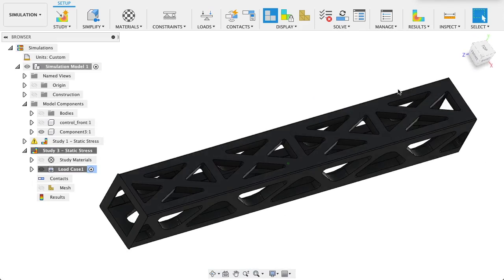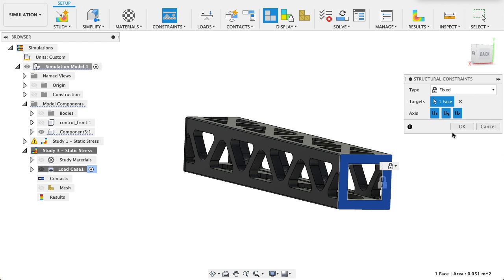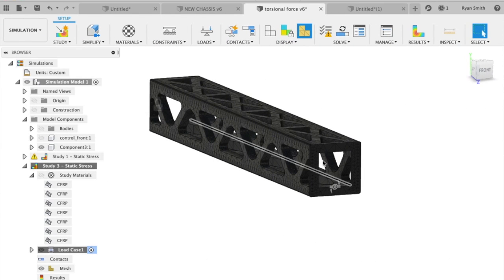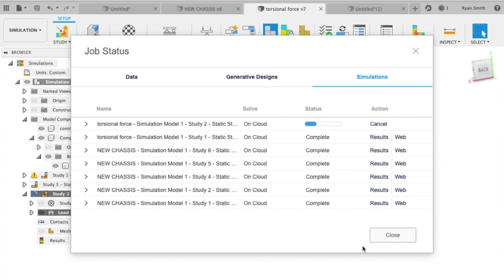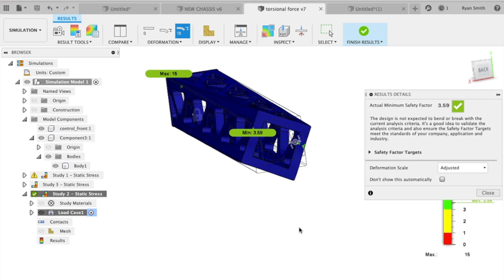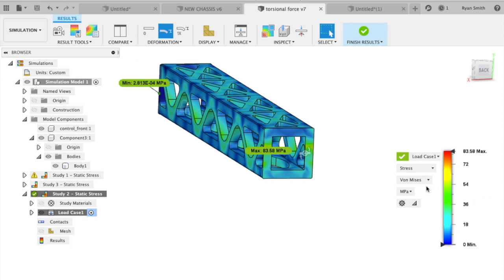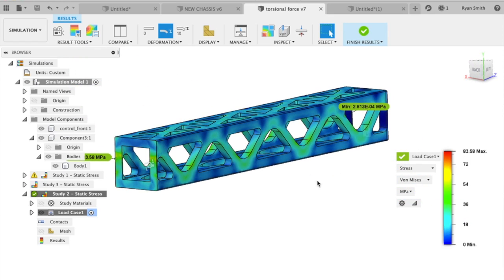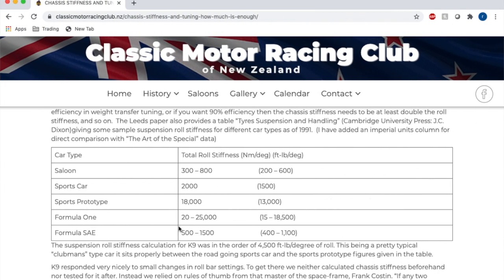CAN WE DO RACE CAR STUFF??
IN THIS VIDEO WE EXPLORE CAD AND FINITE ELEMENT ANALYSIS OF A CHASSIS BACKBONE.